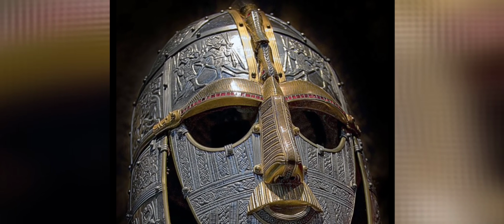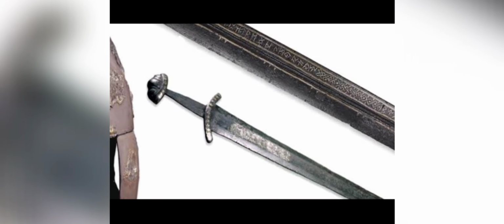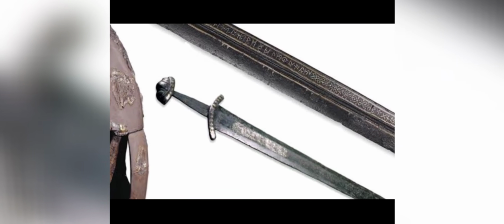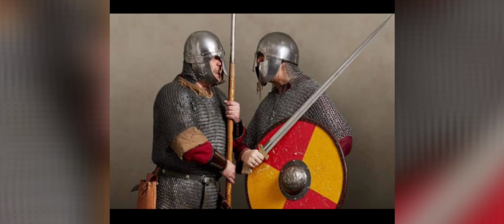Anglo-Saxons: From Barbarians to Medieval Knights!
While comprising a group of Germanic tribes from continental Europe, the Anglo-Saxons established themselves in Great Britain in the 5th century. This consequent Anglo-Saxon epoch (from roughly 449 – 1066 AD) led to the creation of the English nation and the resurgence of Christianity in Britain. And even beyond culture and religion, one of the lasting legacies of these Germanic people is their contribution to the scope of language – what we know today as Old English.

i have decided to explore one of the lesser-known avenues relating to the Anglo-Saxons, and it pertains to their incredible military that bridged the gap between the ancient ‘barbarian’ Germans and the ordered medieval armies. So without further ado, let us take a gander at ten fascinating things you should know about the Anglo-Saxons and their warriors.